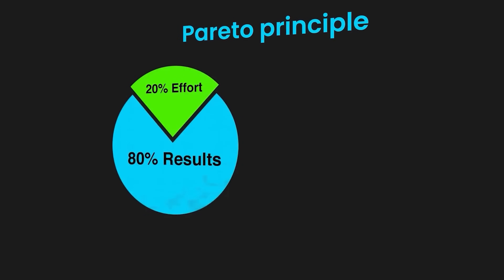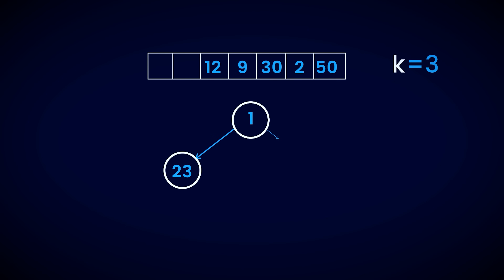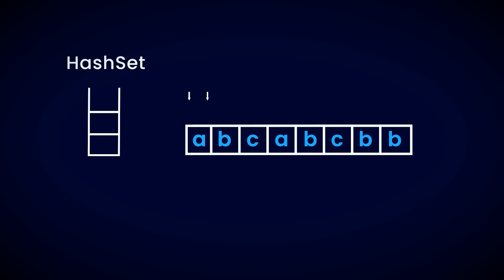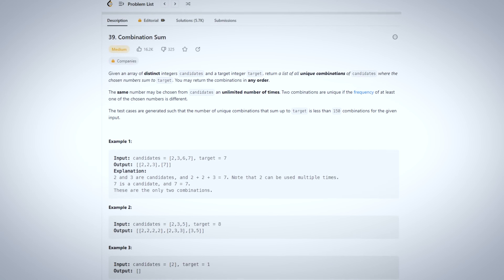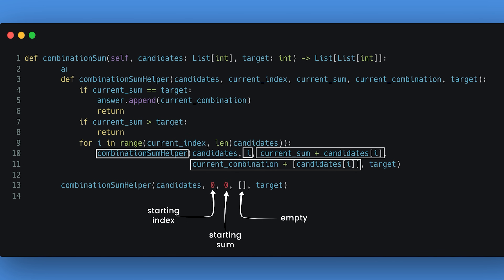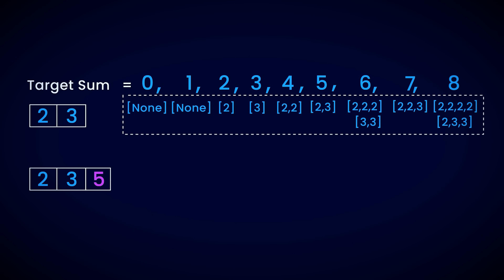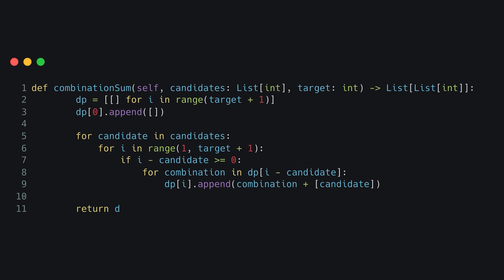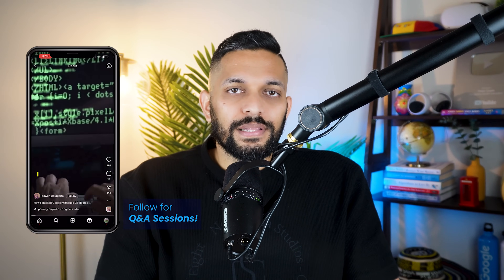I gave 127 interviews. Top 5 Algorithms they asked me.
1. How to learn Data Structures and Algorithms?
2. The best course to learn Data Structures and Algorithms in Java and Python
3. How to crack coding interview?
4. How to use Leetcode effectively?
I will answer all these questions in this video.

► Useful links:
1. Top k largest elements
4. Combination Sum Dynamic Programming